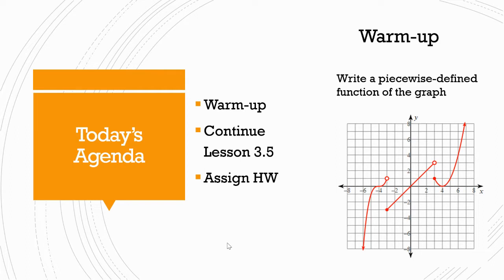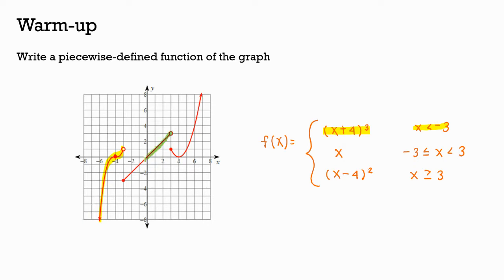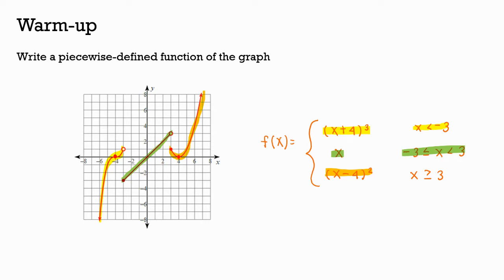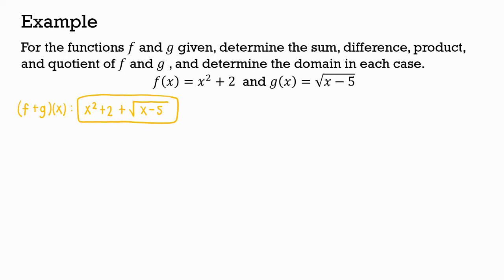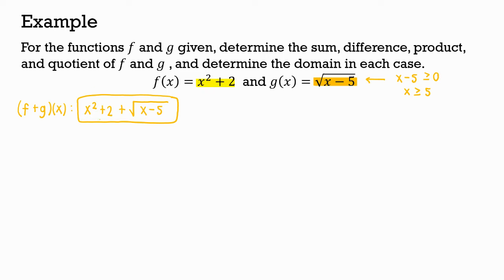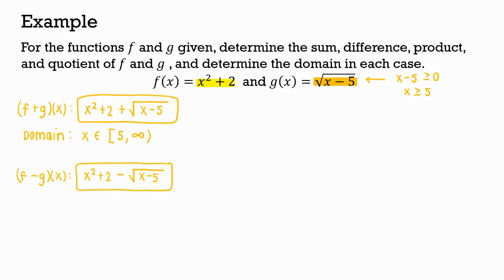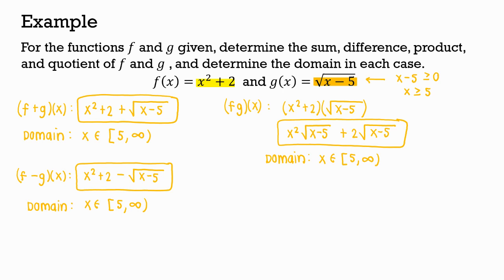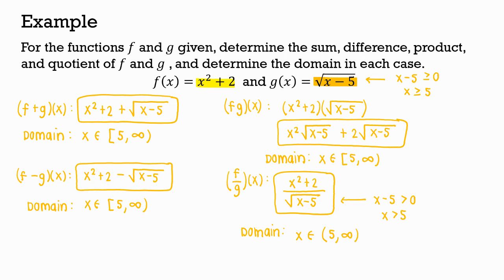DC Pre-Calc: Lesson 3.5 Day 2